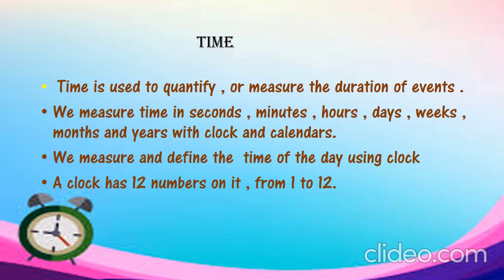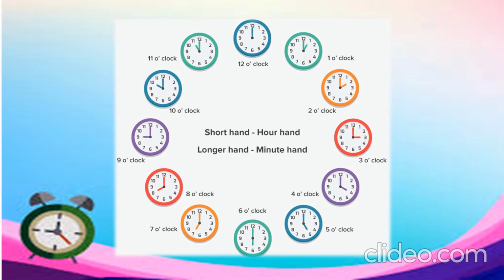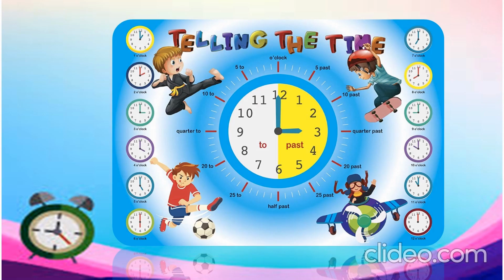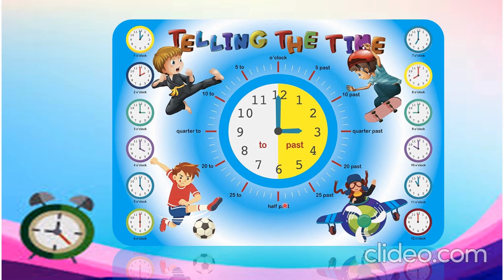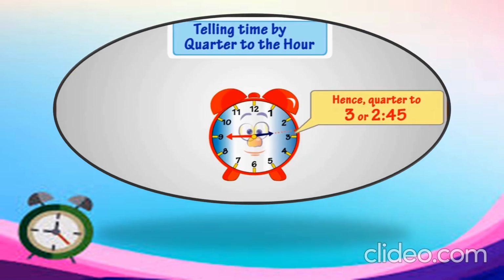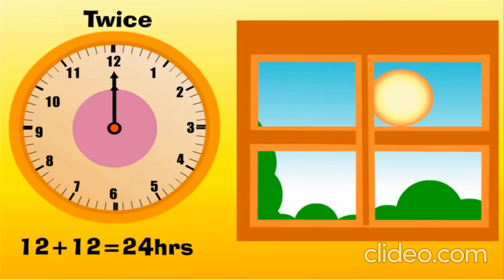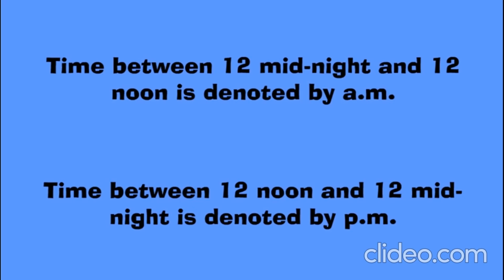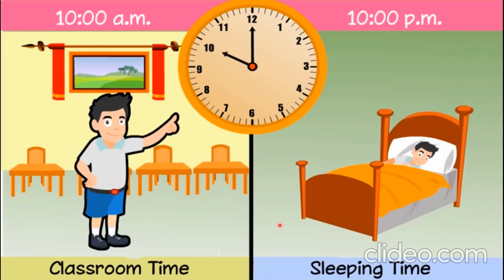Class 3 Mathematics Ch 10 - Time Part I - Telling time on a clock and writing time in a.m and p.m